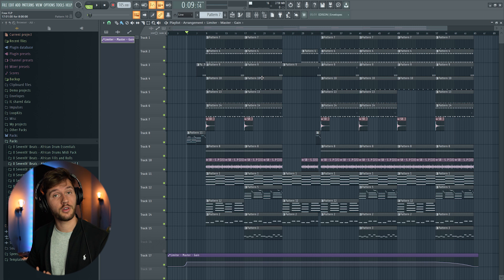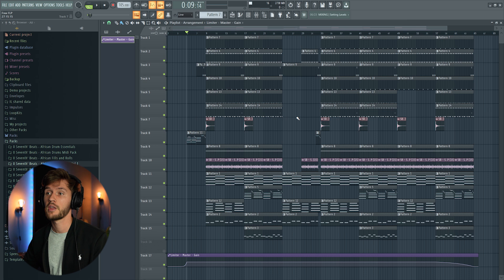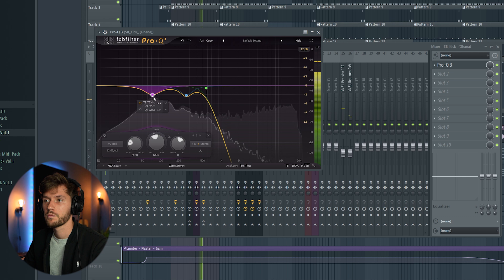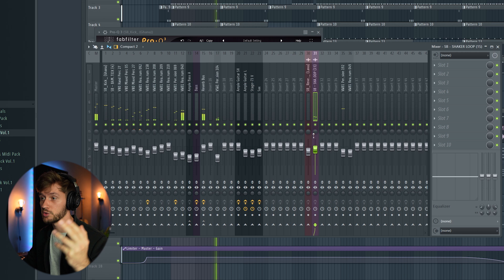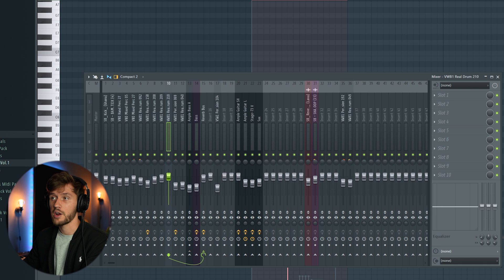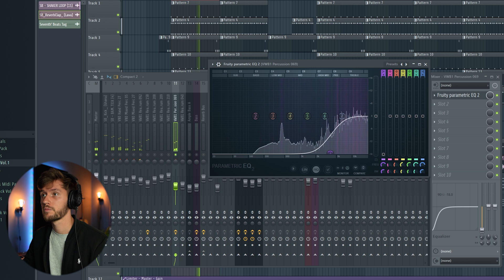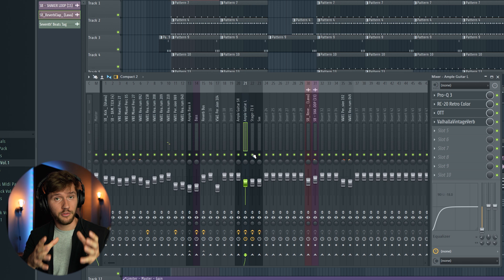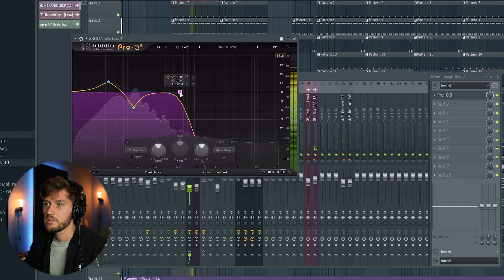How I Mix my Dancehall & Afro Beats | Mixing and Mastering Tutorial FL Studio (Part 1)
In this video I'll be showing you my mixing process for dancehall and afro beats, along with some interesting tip on how to improve your mix in a simple way.

00:00 Intro
00:19 Beat preview
00:36 Mixing the drums
06:19 Mixing the melodies
08:49 Sidechaing the low frequencies
10:22 Mixing more melody elements
12:00 Outro

WHO AM I:
I'm Seventh' Beats, a Mechatronical Engineer who lives in The Netherlands. I make videos about making beats, business and share some helpful tips and tricks about FL Studio.